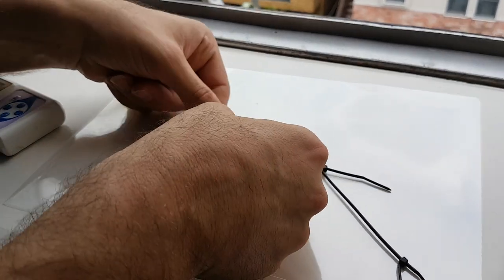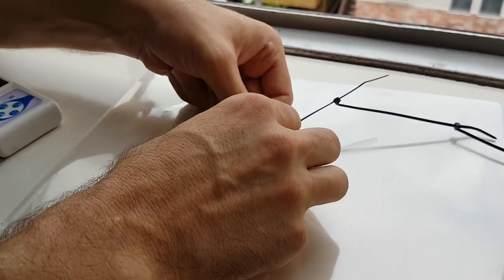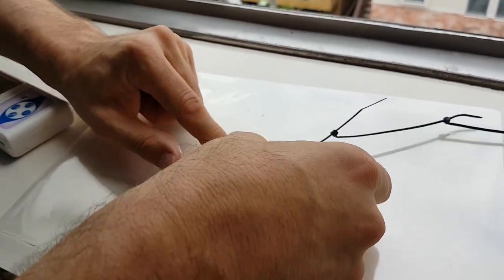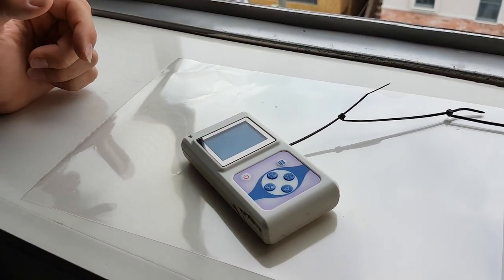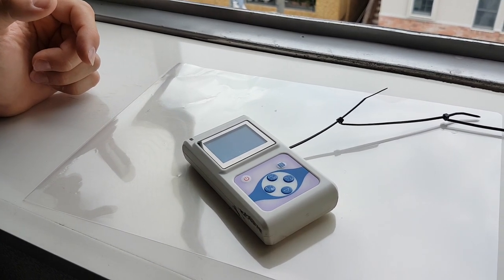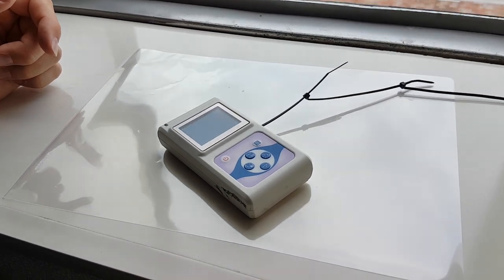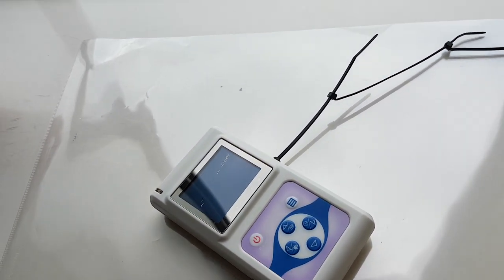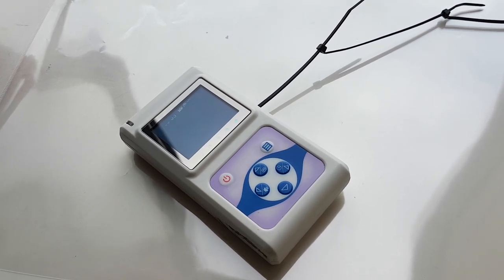OHMA - Indium Foil test